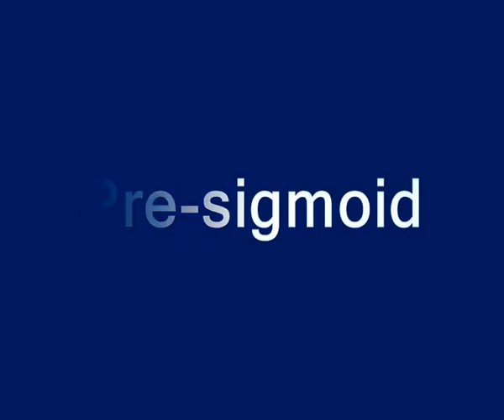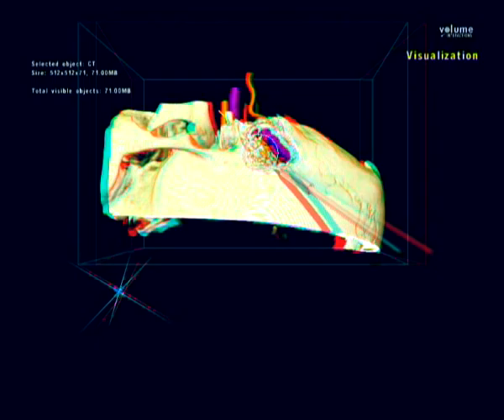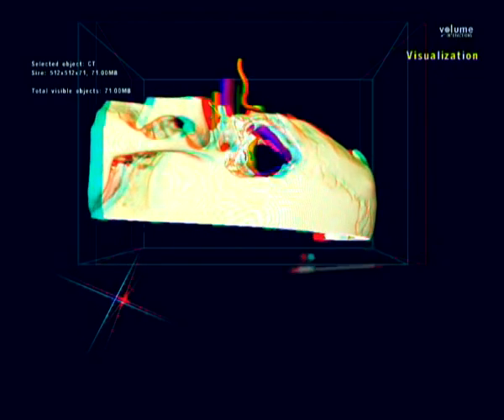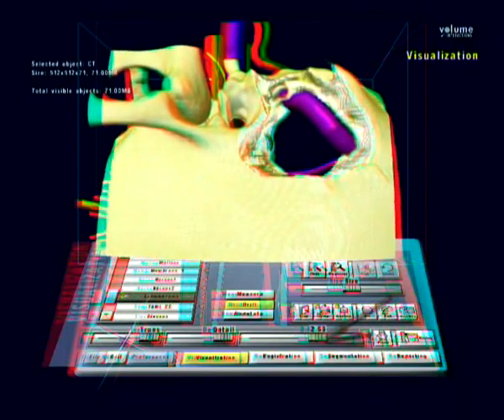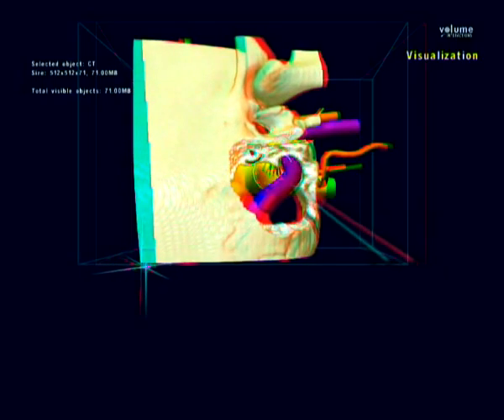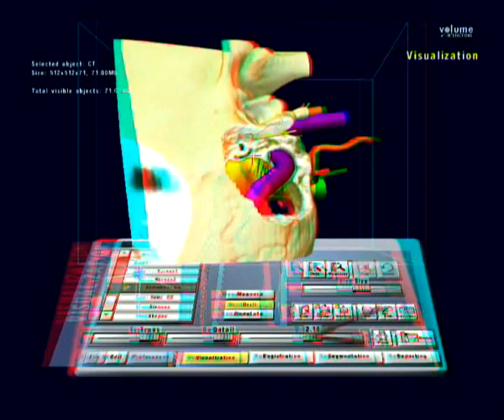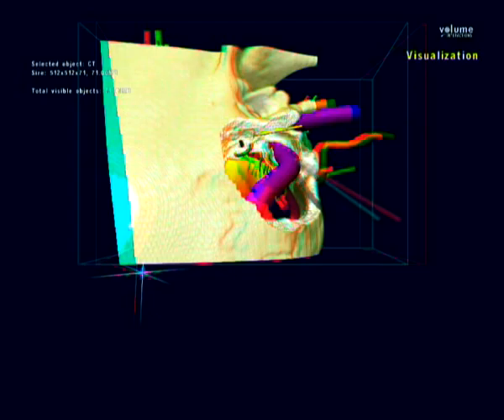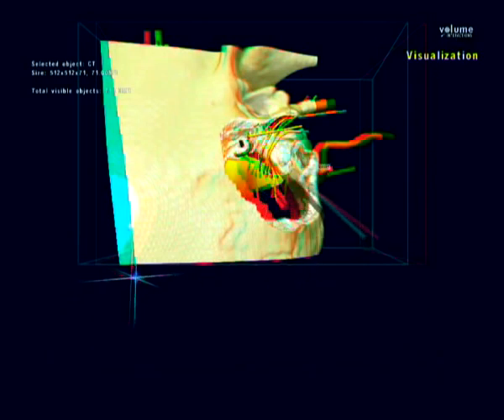Kockro and Hwang: Skull base surgery simulation on the Virtual Temporal Bone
Simulation of surgical approaches to the skull base in the Virtual Reality environment of the Dextroscope. The Virtual Temporal Bone was created based on the data of the Visible Human Project. Please wear red-green or red-blue glases for stereoscopic depth perception. The Dextroscope is in use for skull base surgery planning at the Department of Neurosurgery, Hirslanden Hospital, Zurich, Switzerland.